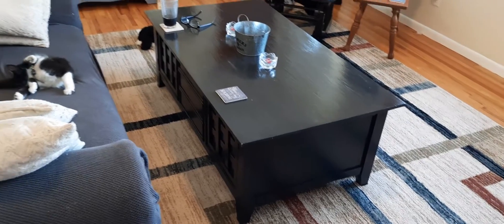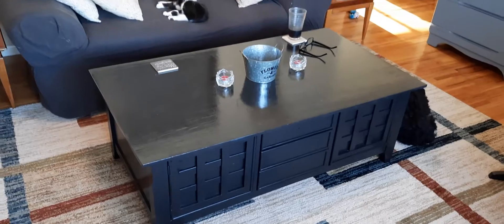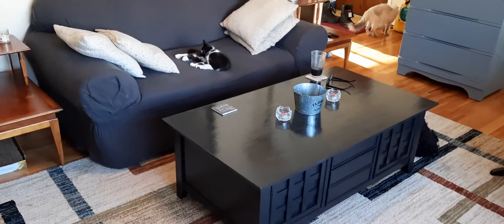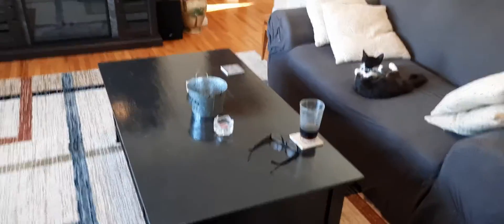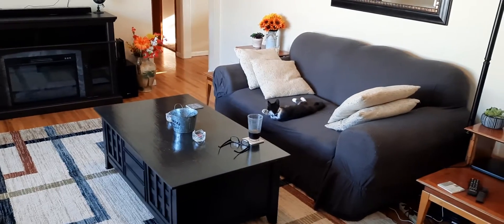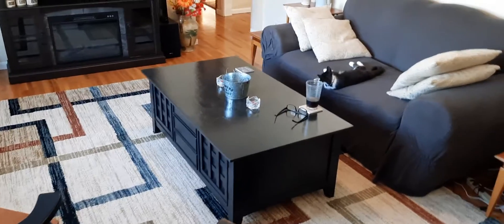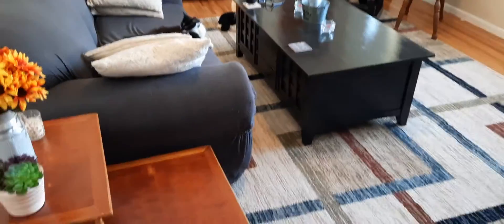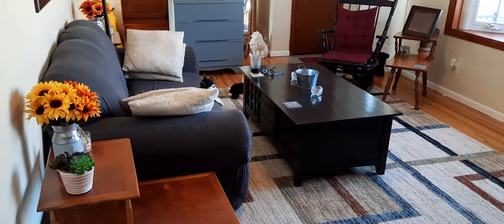Switching My Coffee Table 334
The semi reveal! I still need to put knobs on this but here is how it turned out so far,